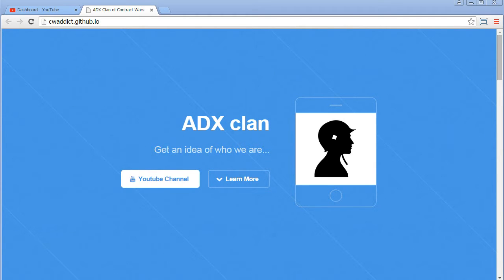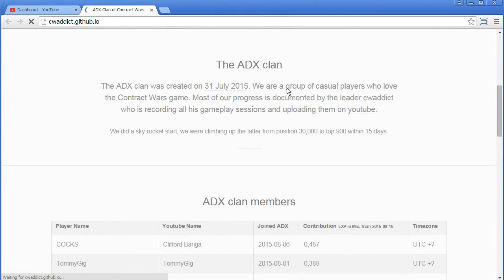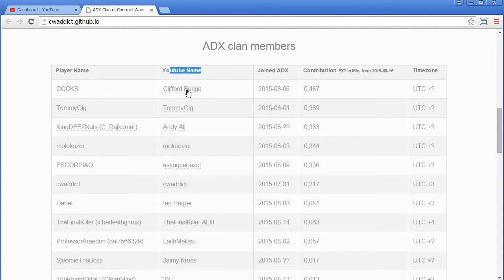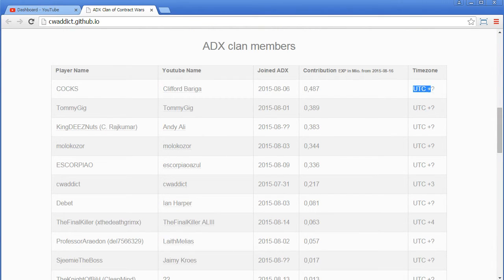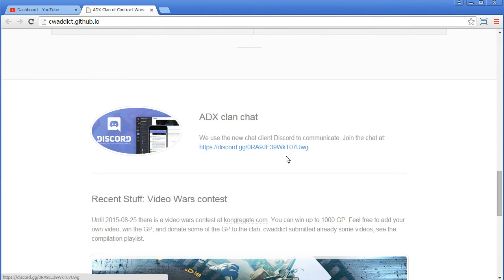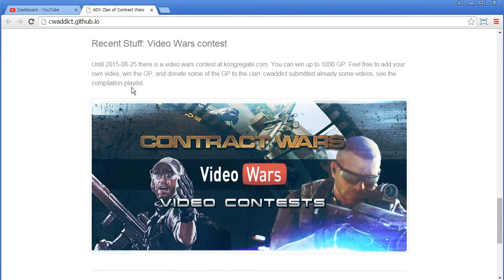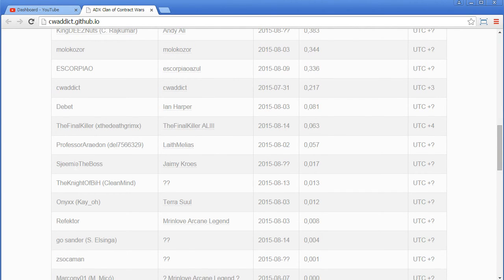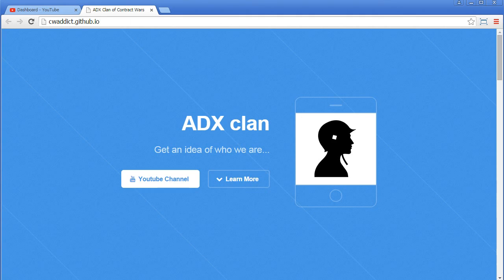Contract Wars Career 208: ADX Clan Website - cwaddict.github.io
It might be a good idea to have a central place of information, also recommended by Prof.Araedon. That's why I made a first prototype - Please add your missing infos in the comments below.

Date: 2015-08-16